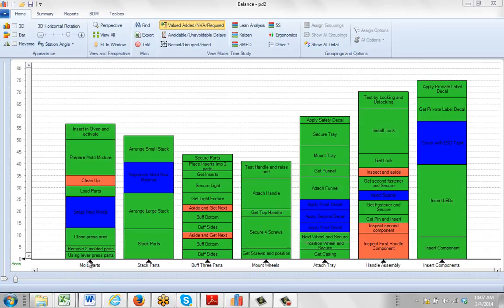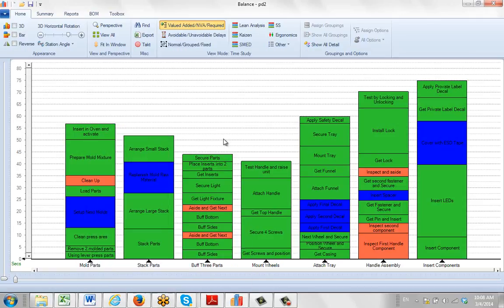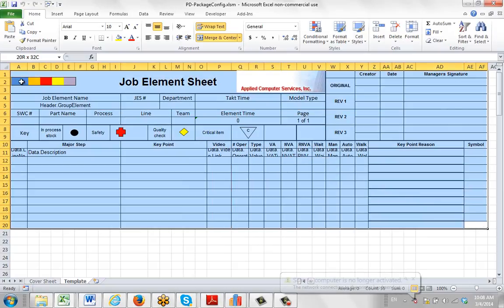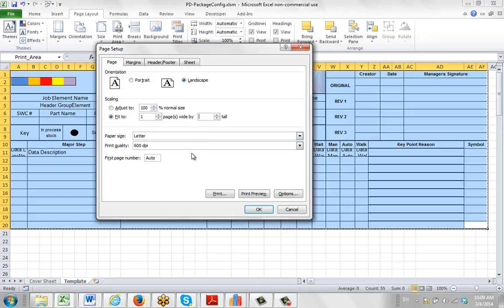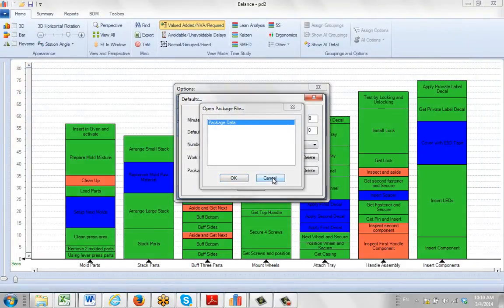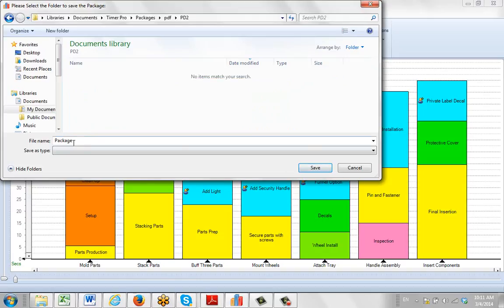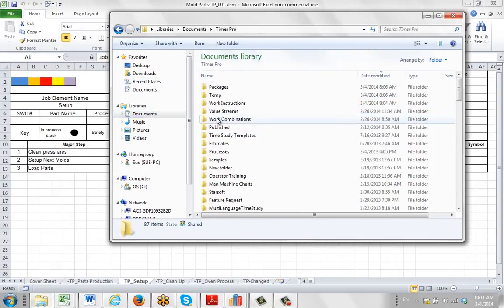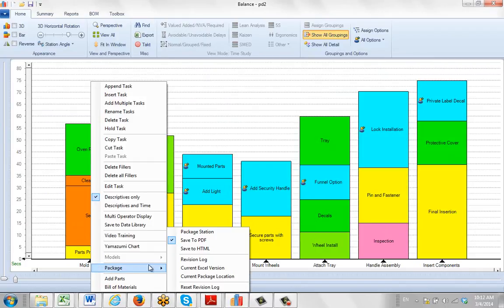Configuring Your Package Designs for PDF Output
Timer Pro - Publishing PDF and Web-based Standard Work - Configuring Your Package Designs for PDF Output